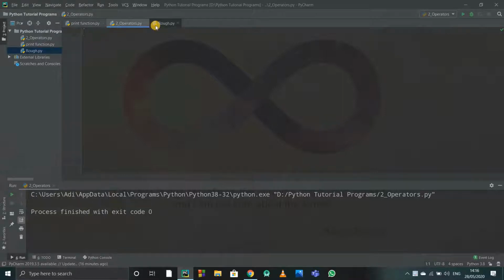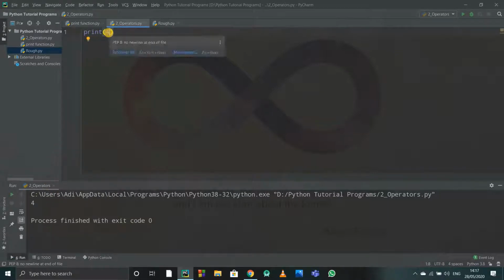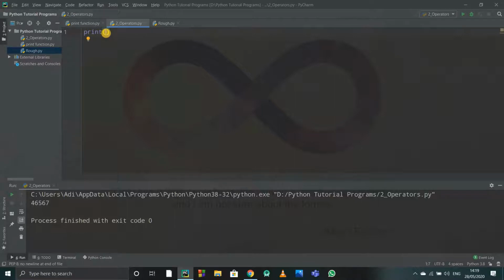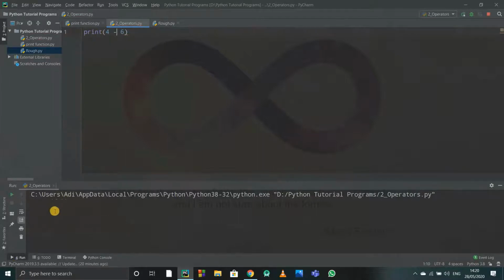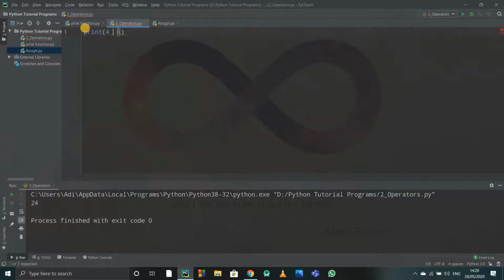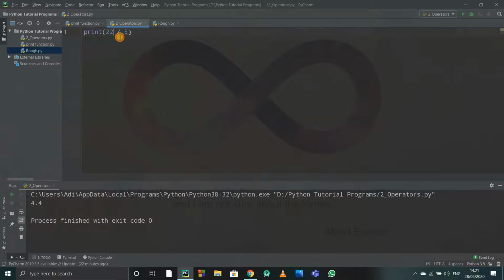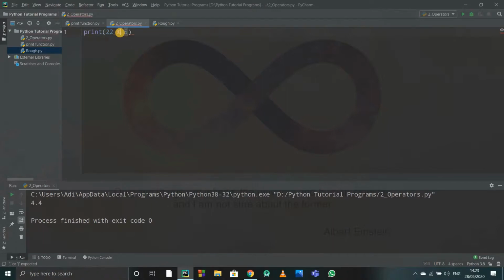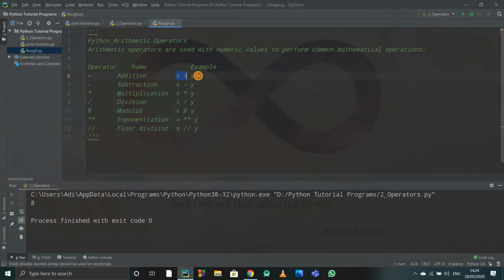4 - PYTHON TUTORIALS (CODE- DECODE) | ARITHMETIC OPERATORS IN PYTHON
This video contains explanation of various Arithmetic operators in PYTHON language.
Let me know any of your problems in the comments section :)